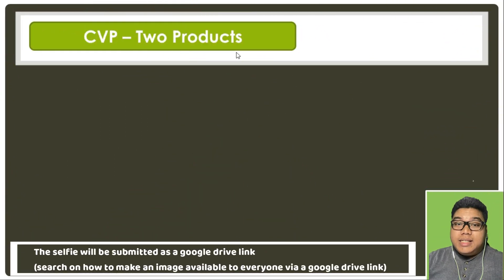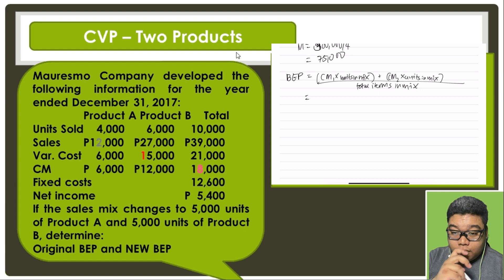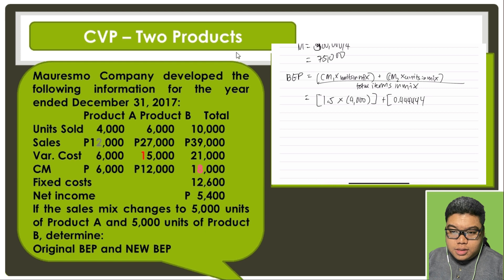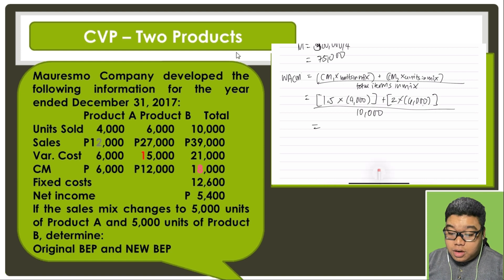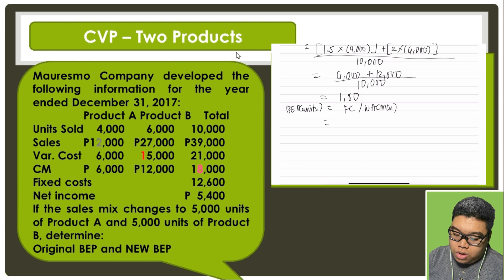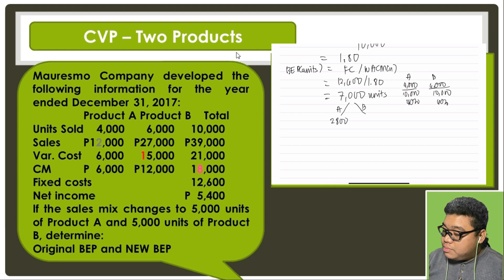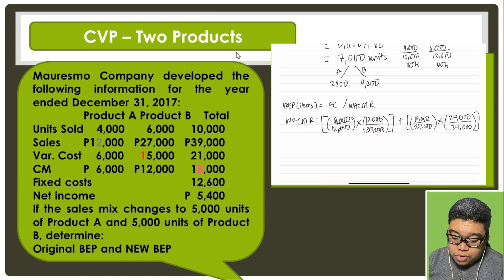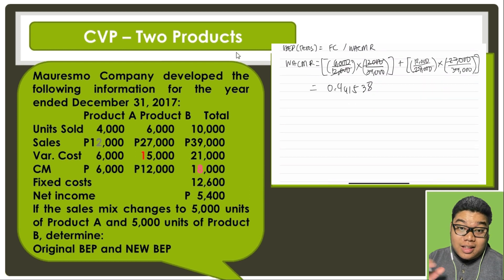MGMTACT Module 09 part C CVP Analysis